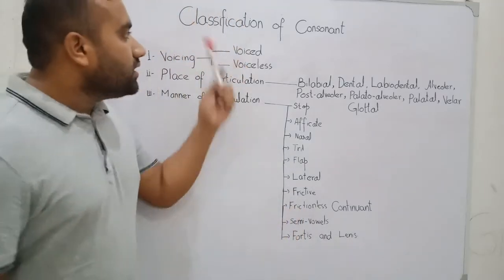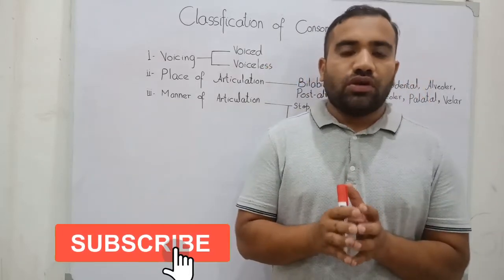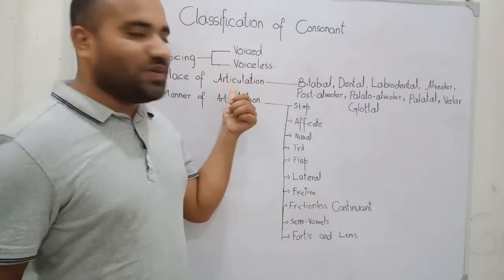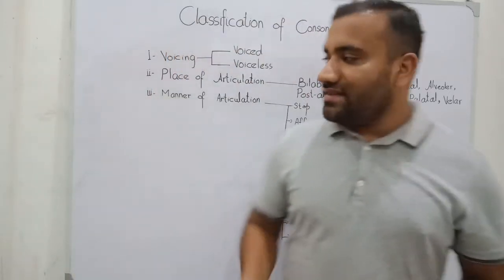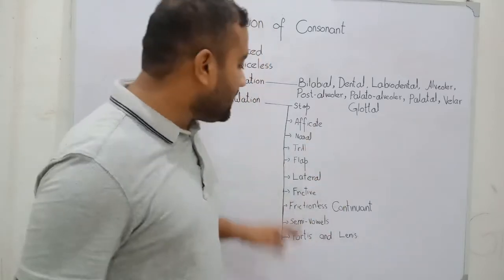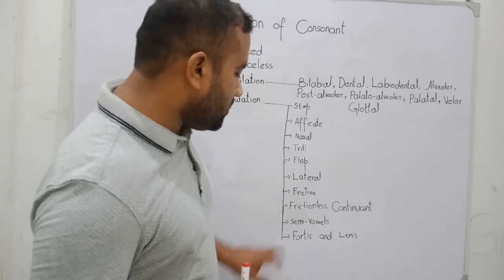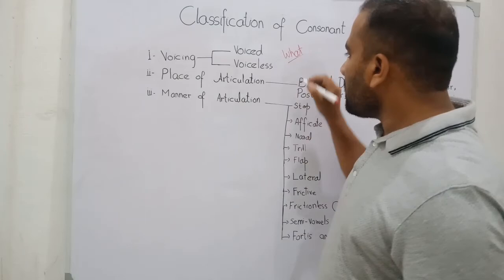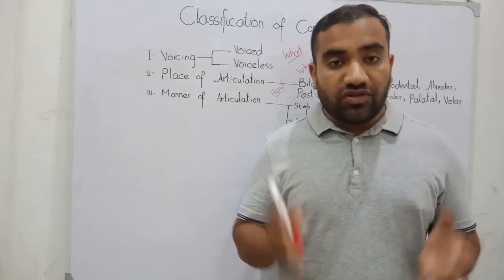Classification of Consonants ll Linguistics with Asad Ali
Please Subscribe the Channel, Like and Share if you are interested in the study of natural language and language processing in human mind and other module of language i.e. Syntax, Morphology, Phonology, Phonetics, Pragmatics, Semantics, Syntactic Theory, Bilingualism, Multilingualism, Psycholinguistics and Sociolinguistics.

In this video, We will tell you about the classification of consonants.

Please join this Facebook Group Linguistics with Asad Ali to develop your understanding about linguistics and its related modules.